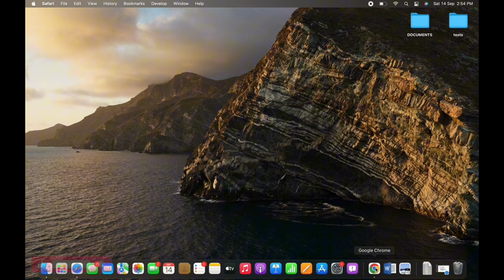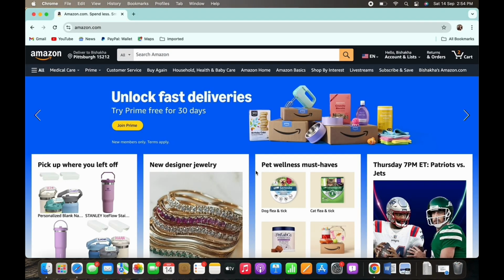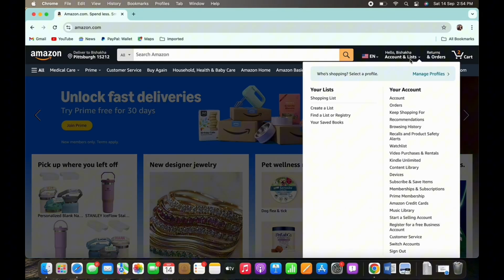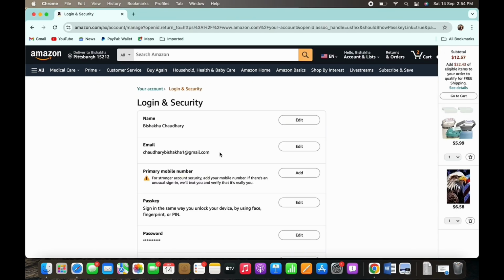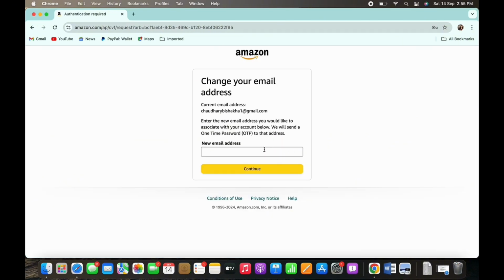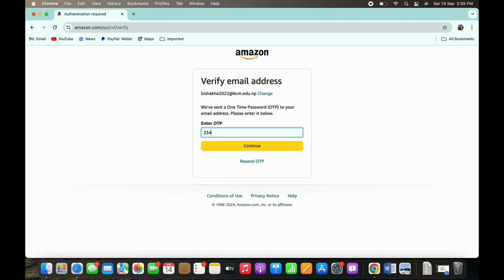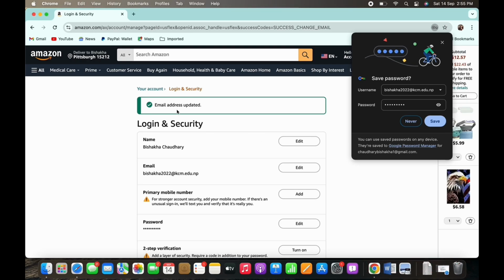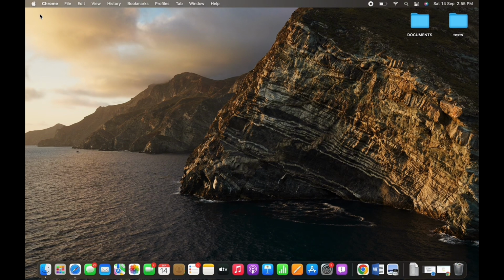How to Change Email in Amazon Account- Full Guide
Want to update the email on your Amazon account?

In this video:
0:00 - Introduction
0:05 - How To Change Email in Amazon Account

Learn how to quickly update your email for your Amazon account, ensuring you receive notifications, order updates, and more to the right inbox. This guide is perfect for keeping your account details current and secure.

Change your Amazon account email in 2024! 📧🔐